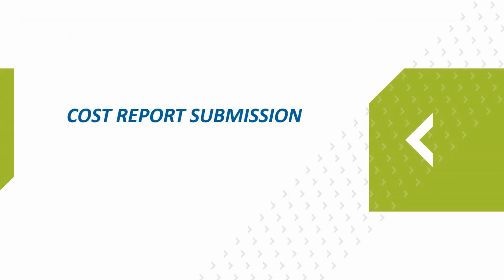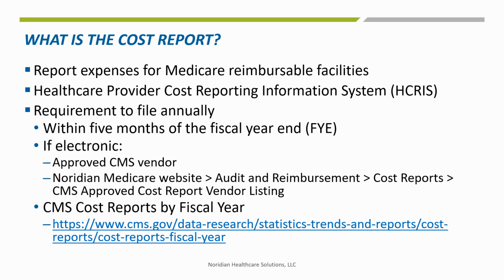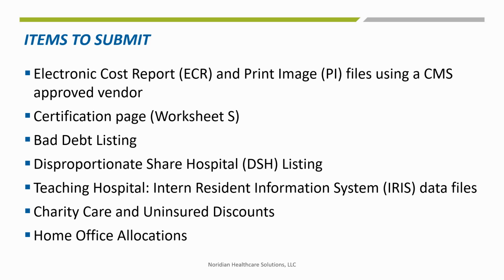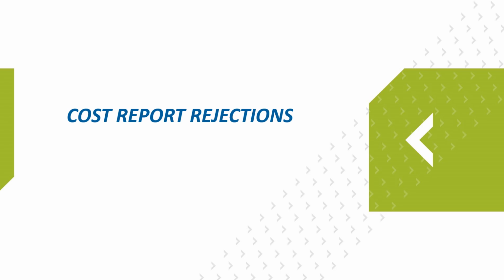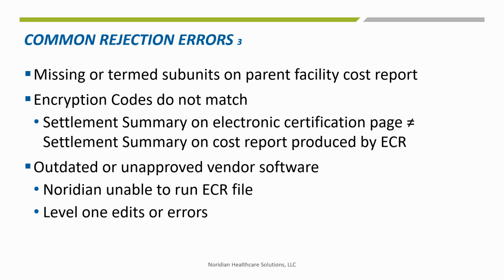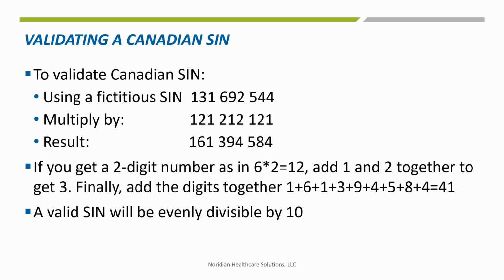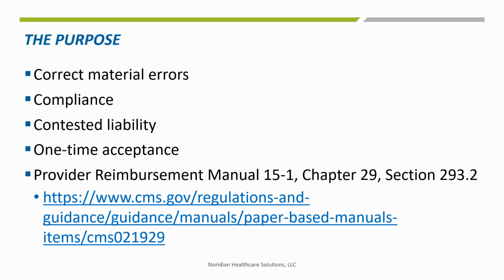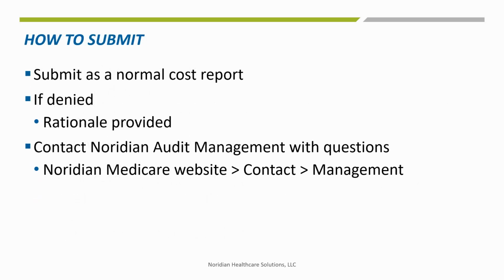The Cost Report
This tutorial will be replacing the three other tutorials related to the cost report as it combines the topic into one.